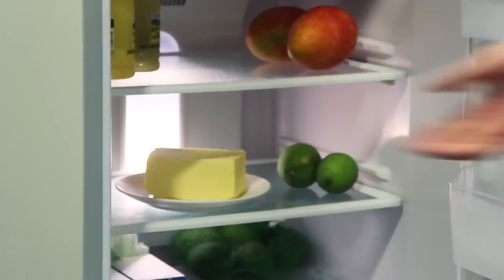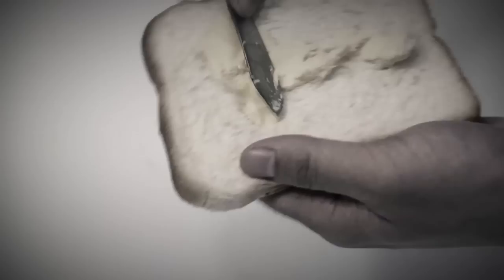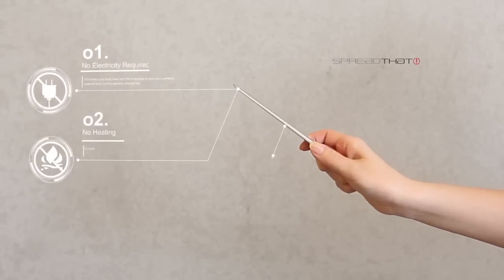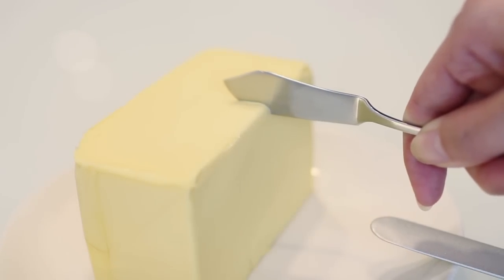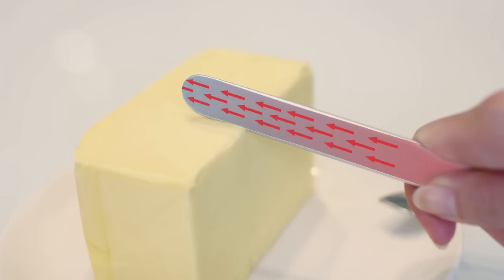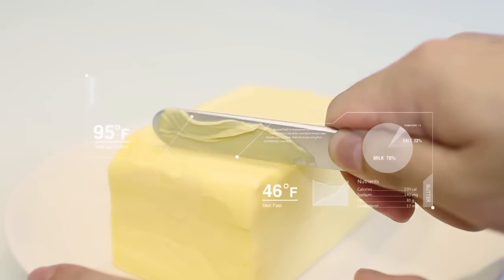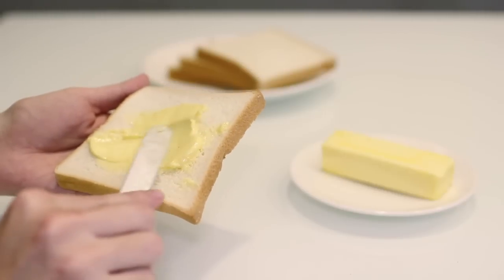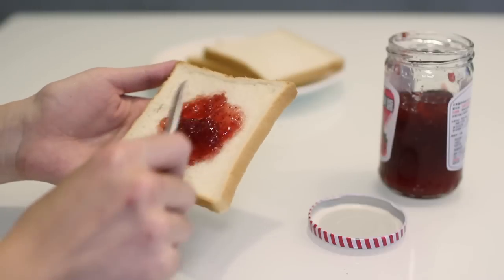SpreadTHAT! 奇想奶油刀 – 經典款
從冰箱取出的奶油總是抹不開嗎？
SpreadTHAT! 奇想奶油刀是全球首支無需電力即可融化奶油的夢想餐具！
奇想奶油刀採用質地溫厚、具有高效率熱傳導的材質，完全不需任何電力，即可讓使用者迅速地將手掌的溫度傳導至刀尖，以最人性的溫暖瞬間軟化冰凍奶油，輕鬆塗抹，享用美味吐司。

產品相關問題：
Q: 奇想奶油刀經典款、波浪款效能上有差異嗎?
A:「奇想奶油刀 - 經典款」和「奇想奶油刀 - 波浪款」差別在於波浪款的鋸齒造型是針對高緯度的國家設計，可以在凍奶油上刮出一條條奶油細絲，塗抹時可以更好化開，不同顏色款式的價格有些差異，是因為個別製程的難易度不同。

Q: 不同顏色的奇想奶油刀，效能上有差異嗎? 為何價格不同?
A: 不同顏色款式的價格有些差異，是因為刀身製程的難易度不同，並不會影響功效。

關於奇想生活：
奇想生活團隊擁有超過20年前瞻技術研發與品牌設計顧問經驗，匯聚設計創意技術能量與產業資源，發展出『THAT!』生活科技系列商品，不僅是解決問題的工具，也是身體感官的延伸，身份認同的依歸。成軍短短一年內，即獲得 iF、Red Dot、GIA、IDEA 三大國際設計獎，為華人最具指標性的設計創新公司。

台灣工業設計教父 ・ 謝榮雅
生涯累計超過百座國際大獎，囊括國際最具指標的四大工業設計獎，包含德國紅點 Red Dot、德國 iF 、 GIA 、美國 IDEA 、日本 G-Mark ，以及設計界公認的獎中之獎 - 德國國家設計獎 German Design Award，其中含八座金獎，是全球獲得最多國際設計大獎的華人設計師，改寫華人設計師在國際設計界的地位。